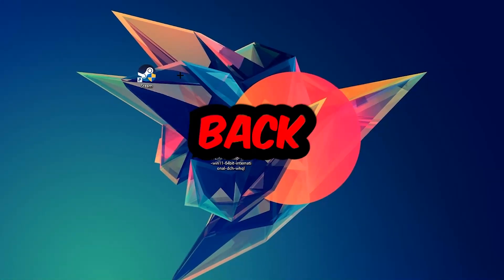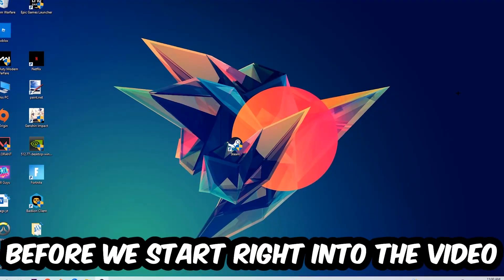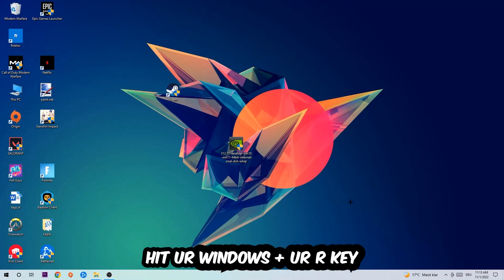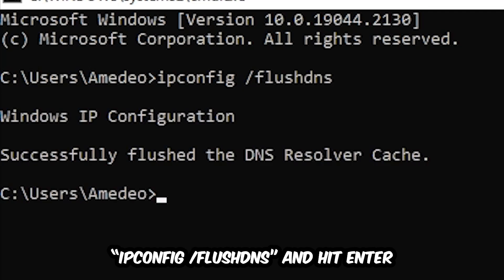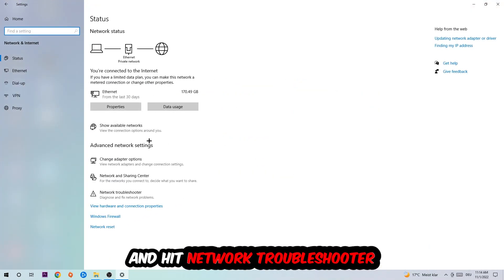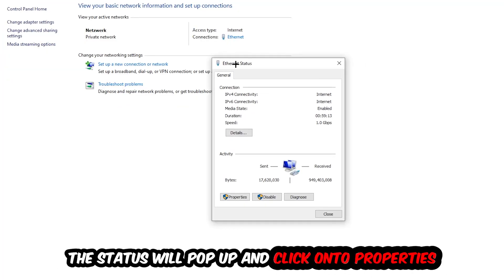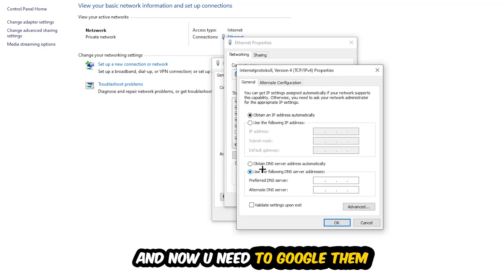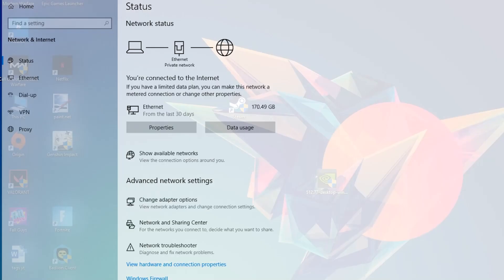Adobe Illustrator – How to Fix Can't Connect to Server – Complete Tutorial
how to fix Adobe Illustrator cant connect to server,
how to fix Adobe Illustrator cant connect to server fix,
how to fix Adobe Illustrator cant connect to server pc,
how to fix Adobe Illustrator cant connect to server ps4,
how to fix Adobe Illustrator cant connect to server ps5,
how to fix Adobe Illustrator server error,
how to fix Adobe Illustrator server connection error,
how to fix Adobe Illustrator servers,